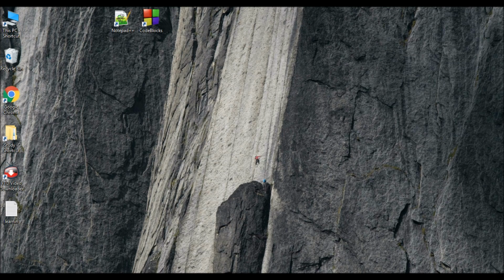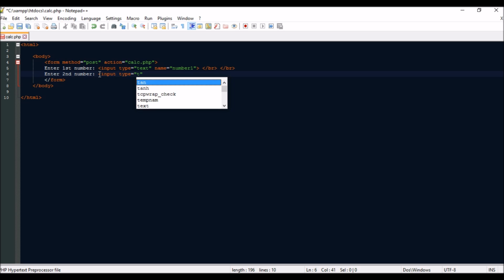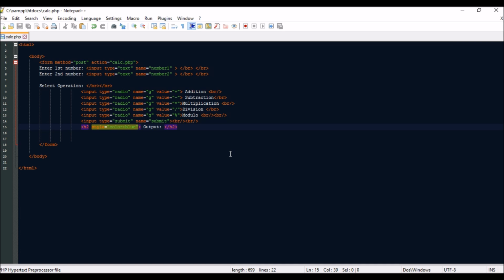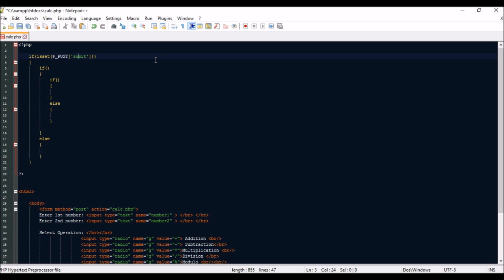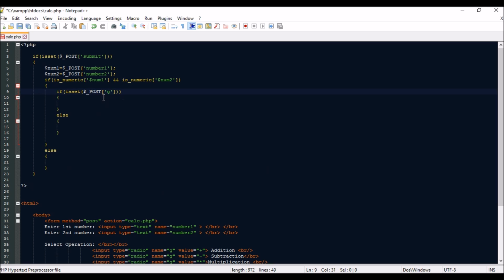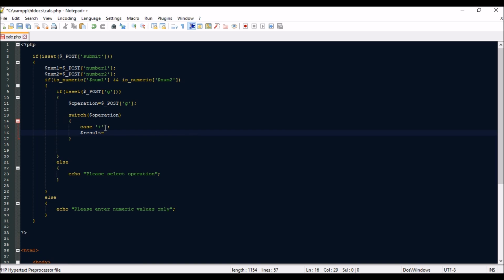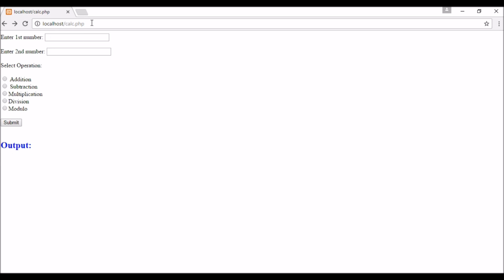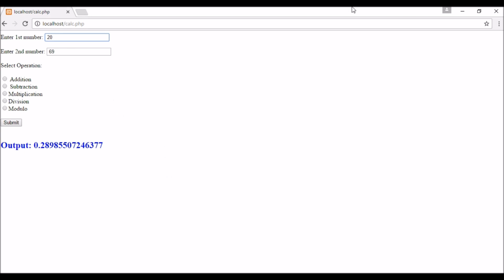Simple calculator in php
This video demonstrates how to create calculator program in php by using html form.